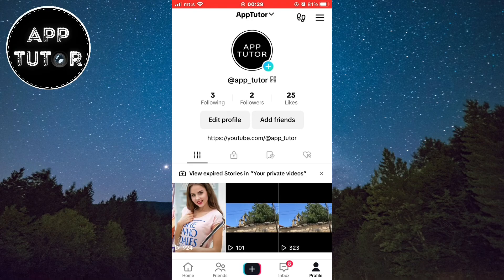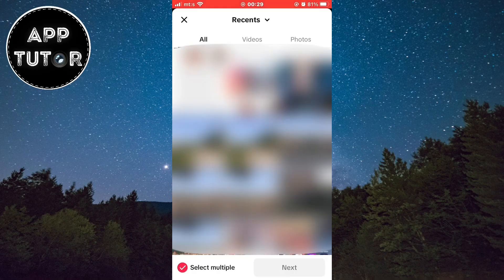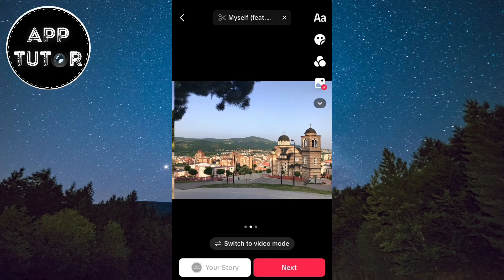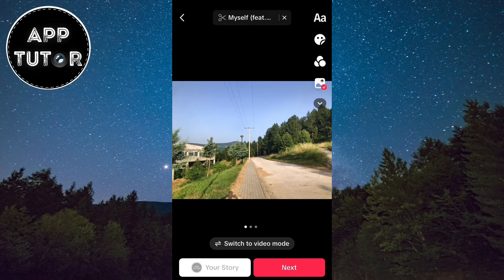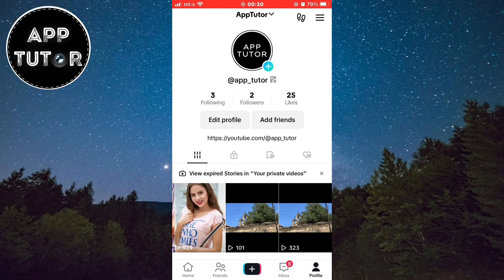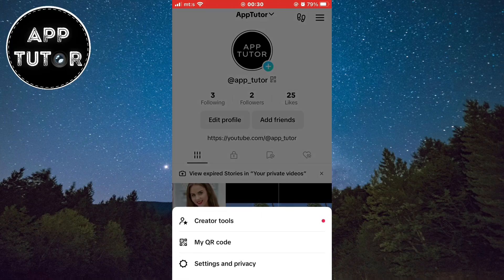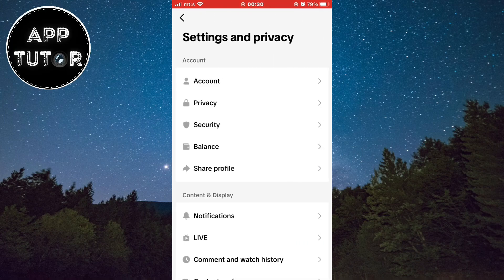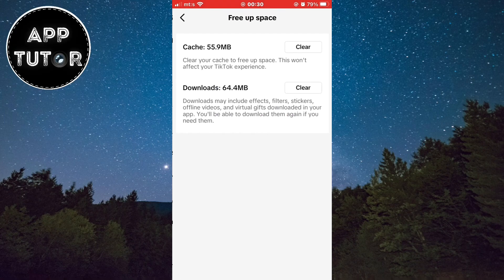How To Fix TikTok Photo Swipe Not Working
Let's learn how to fix the photo swipe feature not working in TikTok. So if you have a problem where you don't have the photo swipe feature, or it's not working as it should, watch this video to learn how to fix that issue in a few simple steps.